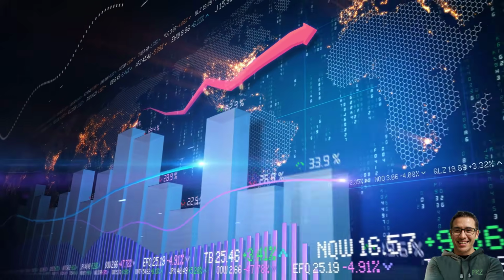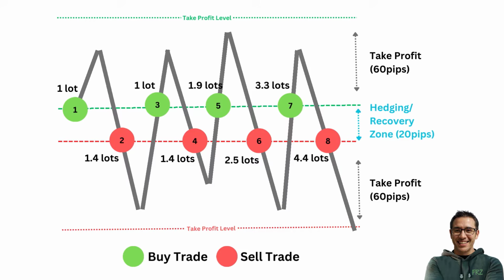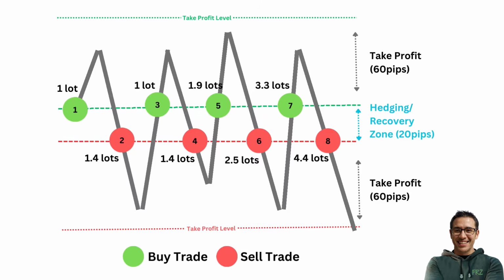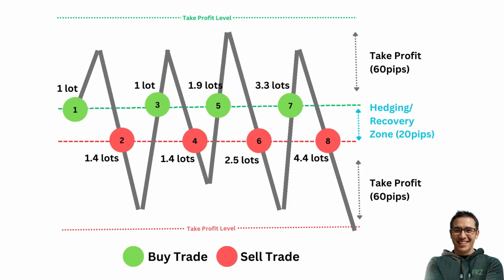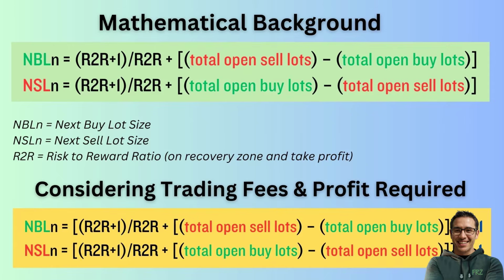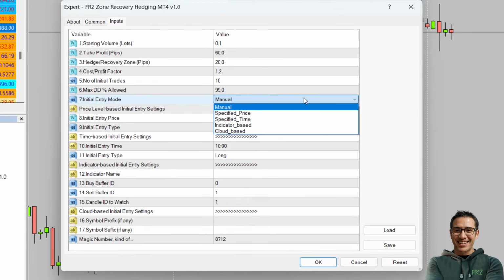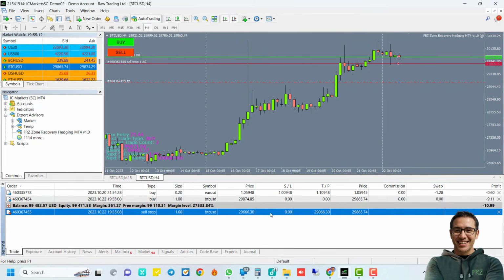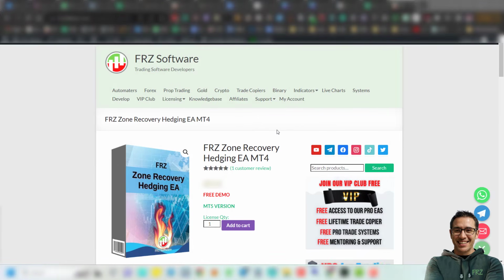Forex Hedging Zone Recovery Sure Fire - Strategy & EA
Forex hedging strategy, mathematical background, and expert adviser. Create and execute sure-fire zone recovery hedging strategies on any trading market on MT4 and MT5. Free DEMOs are available.

forex hedging
hedging strategy
hedging forex strategy
hedging strategy forex
forex no loss strategy
forex hedging strategy
forex hedging explained
hedging strategy forex
hedging forex strategy
hedging forex ea
no loss forex trading strategy
hedging forex ea
zone recovery strategy
zone recovery strategy forex
zone recovery trading strategy
sure fire strategy
sure fire forex hedging strategy
surefire hedging